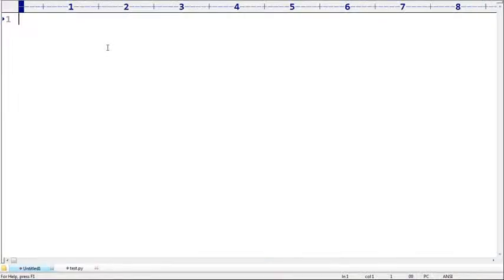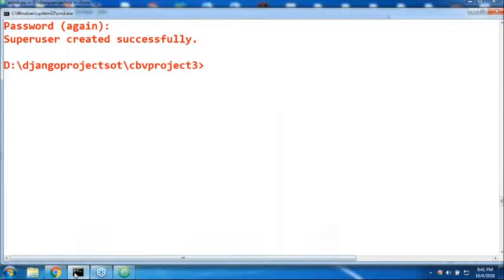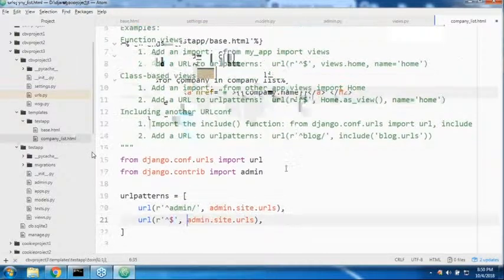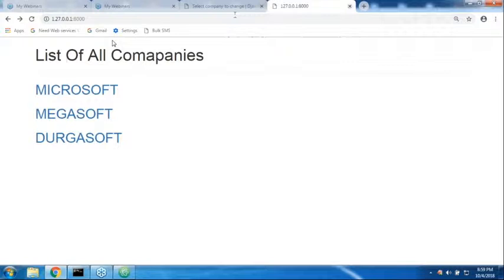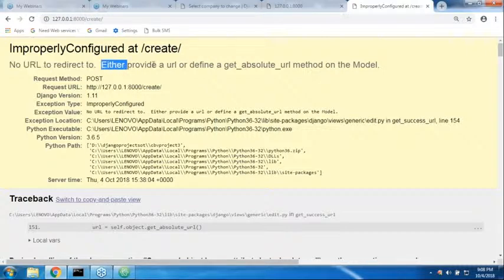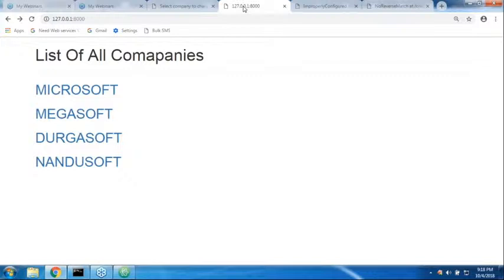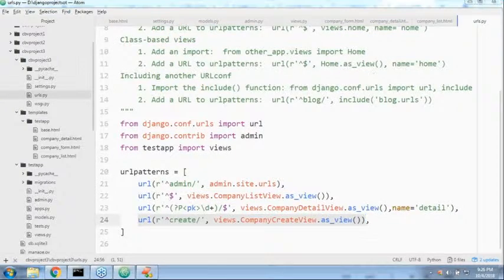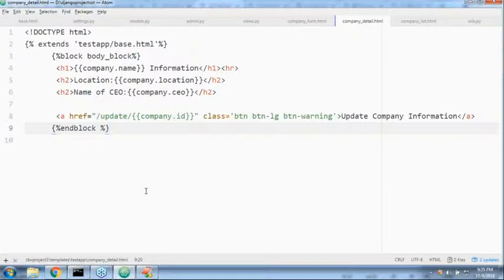Django Youtube Live Stream by Durga Sir@10:30AM